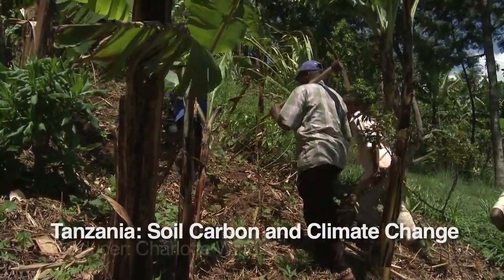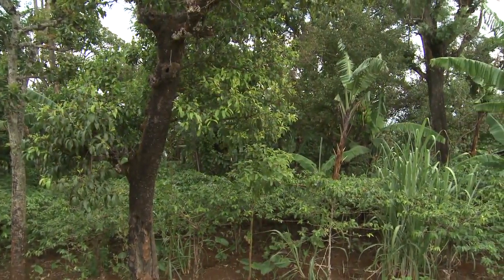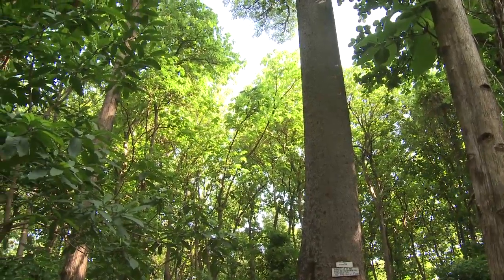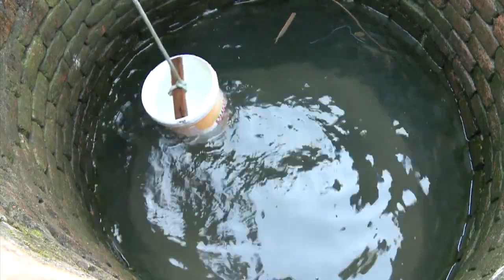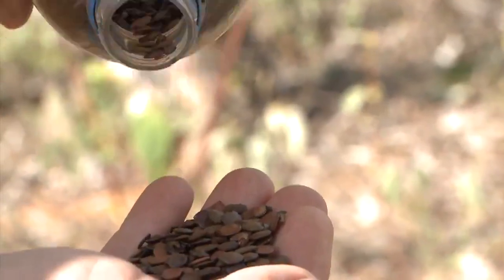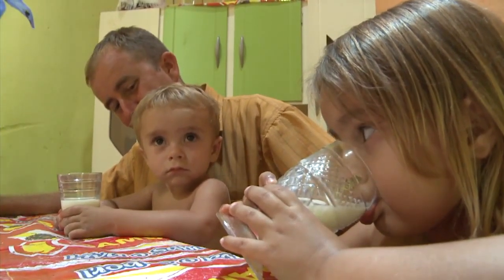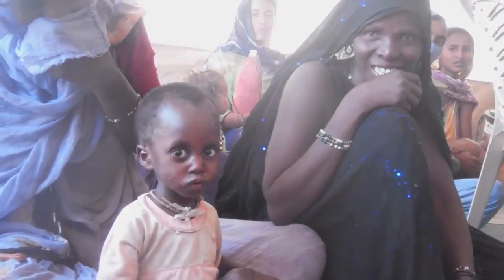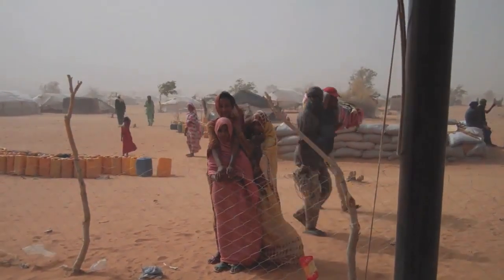Hungry Planet: RIO+20 Special Report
IFAD - 2 June 2012 - In preparation to the Rio+20 Conference, to be held in Brazil on 20-22 June watch this episode of Hungry Planet. In this video, researchers measure carbon levels stored within Tanzania's forests; Brazilian farmers turn to sustainable agriculture to rehabilitate the natural environment; and Mali refugees arrive at the M'bera refugee camp in Mauritania in search of food and safety.